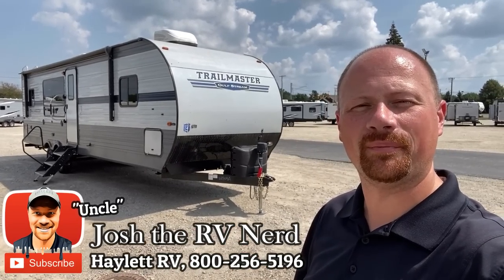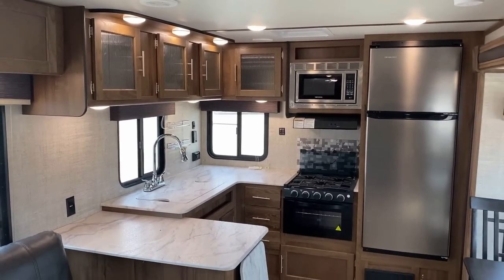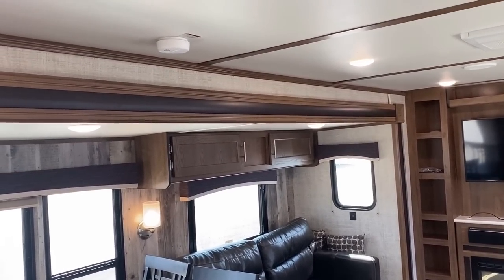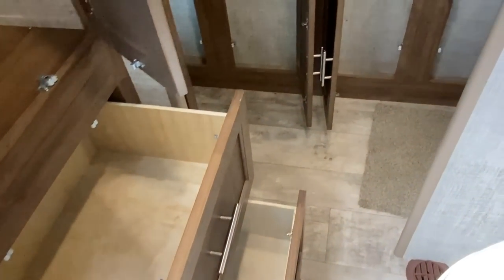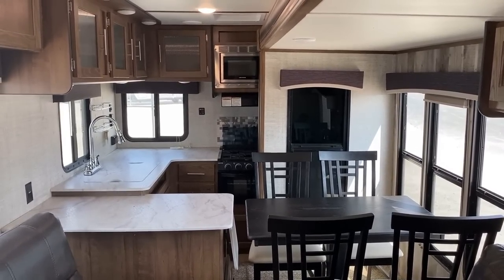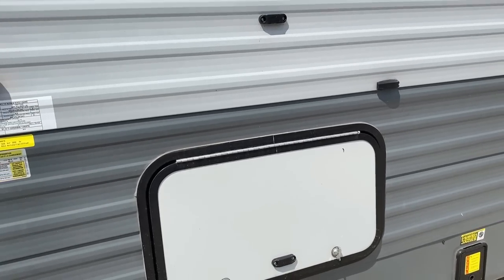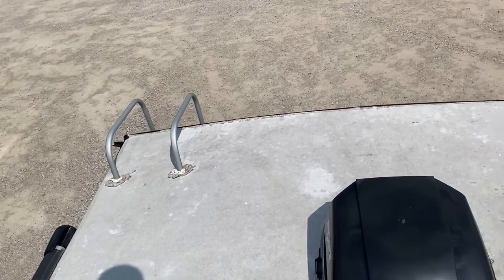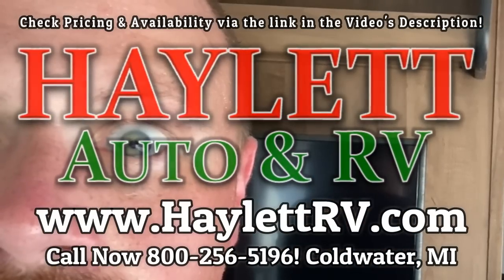PERFECT for Park Use!! Trailmaster 299SBW (Sold)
2020 Gulf Stream Trailmaster 299SBW Rear Kitchen Travel Trailer

2020 Gulf Stream Trailmaster 299SBW Specs
Length 34'6"
Width 8'0"
Height 10'9"
Ceiling 6'9"
Empty 7226
Cargo 2602
Max 9828

Here's a few other brands that make a similar layout as well!